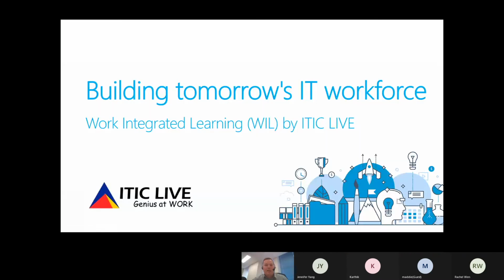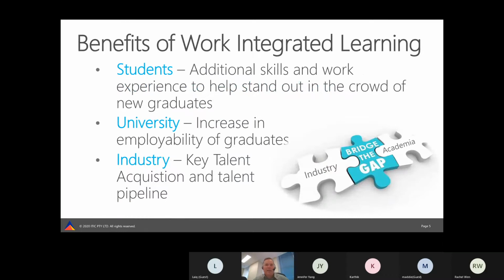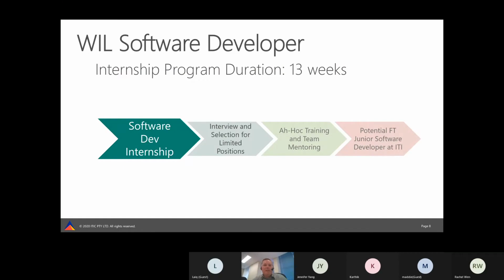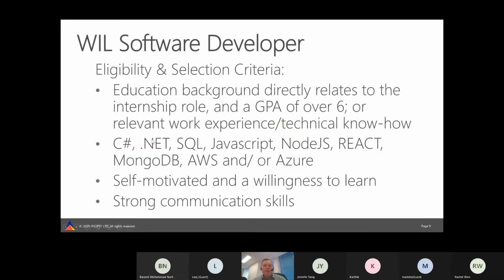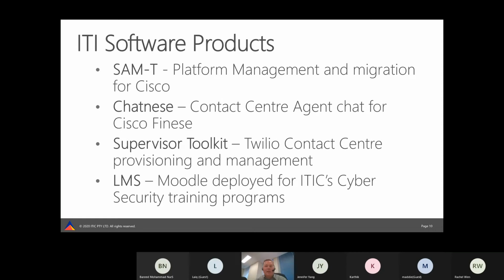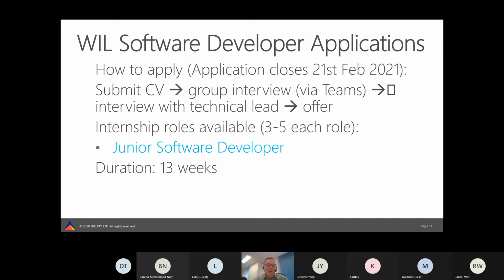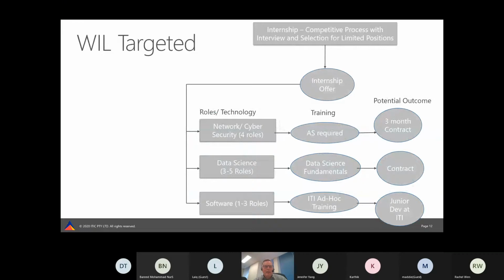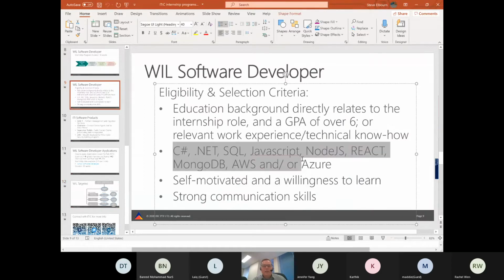Internship Info Session - Software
Info session for ITIC LIVE internship program (Software Development), explaining how our internship program is structured, what are the roles and responsibilities and potential opportunities and outcomes for interns.
- About ITIC LIVE
- Our internship program and positions available
- Selection criterias
- Internship program - training and mentorship
- Our projects & external internship opportunities
- Q & A